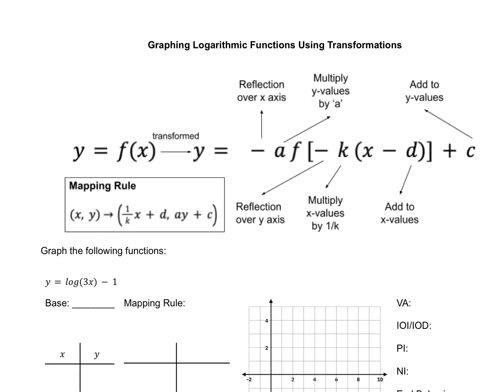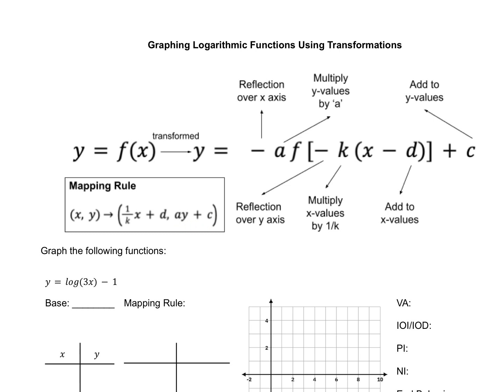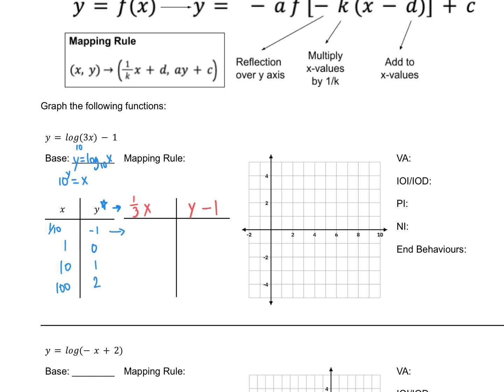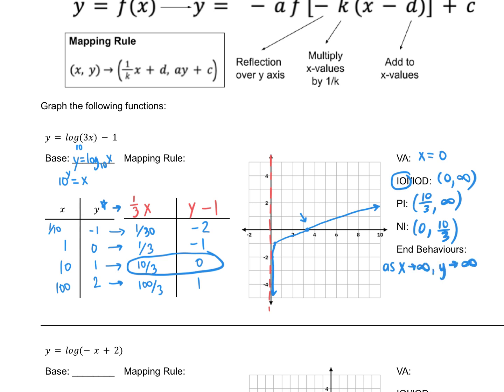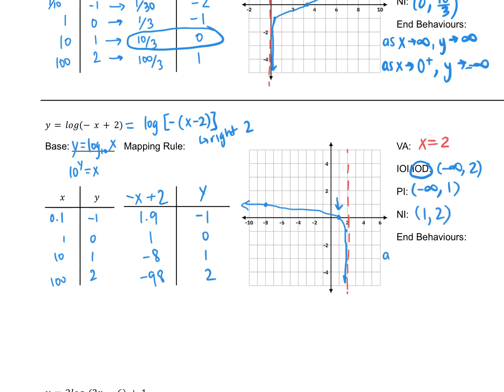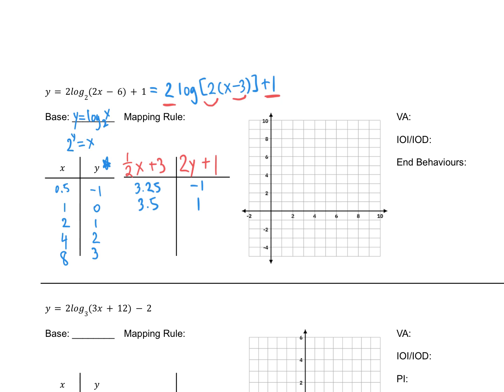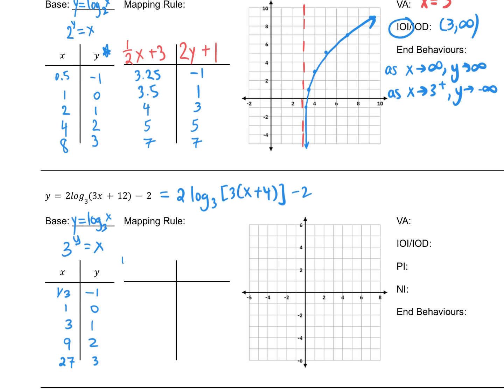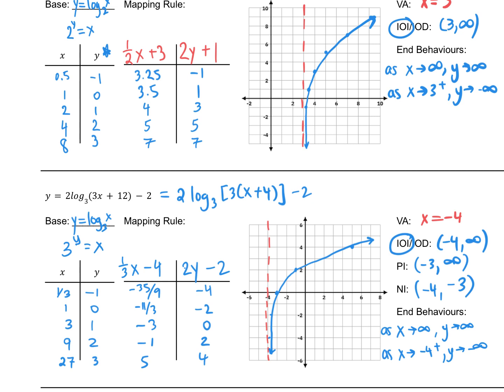Graphing Logarithmic Functions